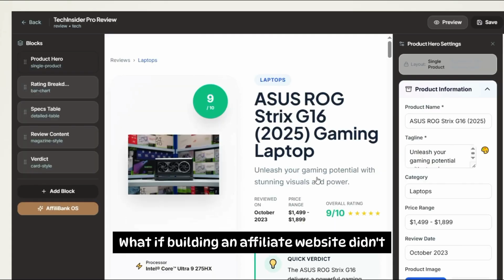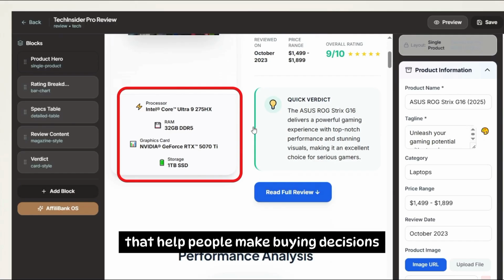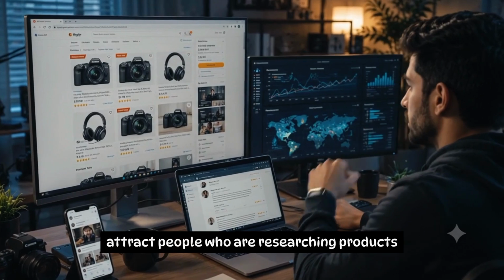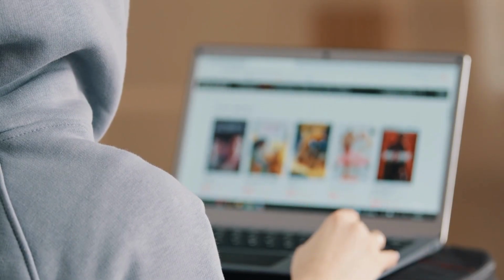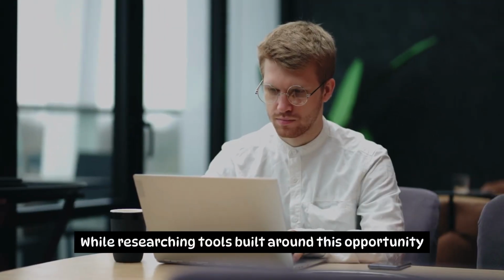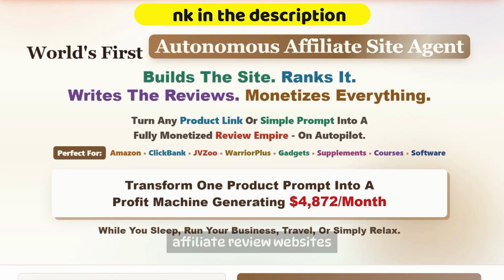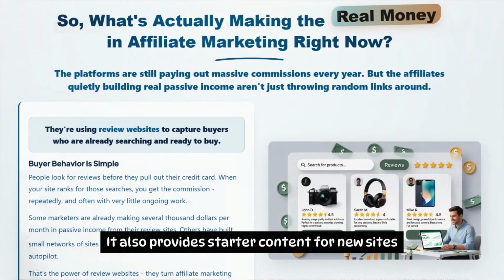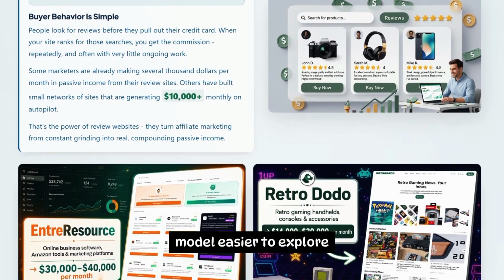How to Build an Affiliate Website With AI in 2026 | Make Money Online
Want to build an amazon affiliate website without doing everything manually?

Affiliate review websites can be used to create useful product reviews and comparison content around a specific niche. When people search for products before buying, helpful review content can connect them with relevant offers through affiliate links.

In this video, we look at how AI can make the process of building an affiliate review website more accessible, including creating review content and getting a site ready to publish.

While researching tools for this opportunity, we came across AffiliBank OS, an AI-powered platform designed to create affiliate review websites and generate product and comparison reviews.

The official product information says AffiliBank OS can create review-niche websites and generate reviews with elements such as pros, cons, ratings, and verdicts. It also provides starter content for new sites.

This video contains an affiliate link. If you purchase through my link, I may receive a commission at no additional cost to you.